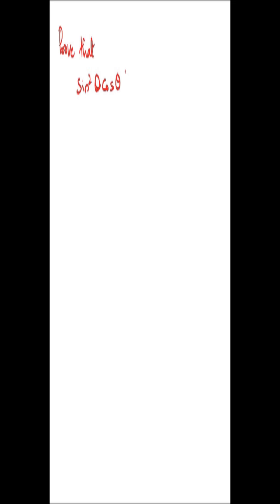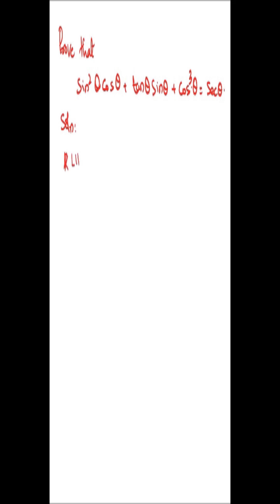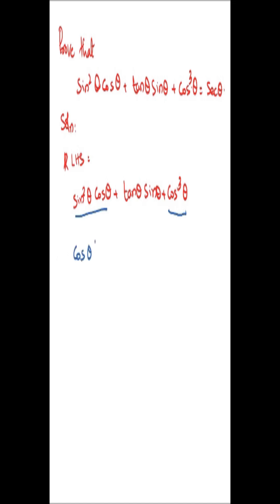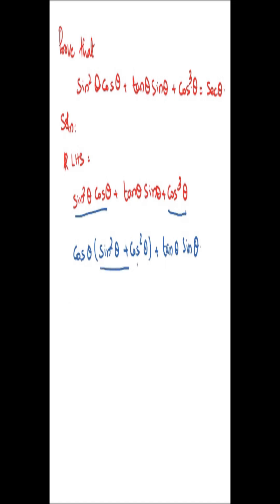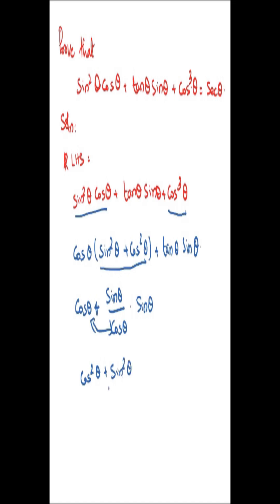Trigonometry - Prove That :: sin^2 θ cosθ + tanθ sinθ + cos^3 θ = sec θ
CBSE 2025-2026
Board Exam Based Solutions

Short Videos regarding Trigonometry